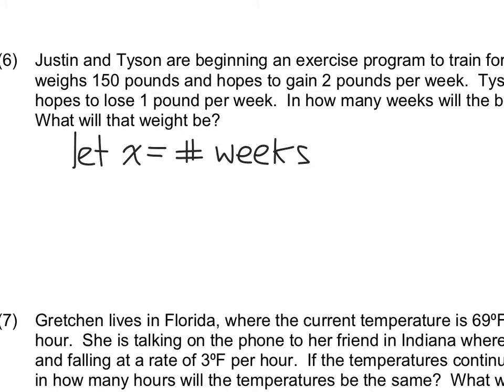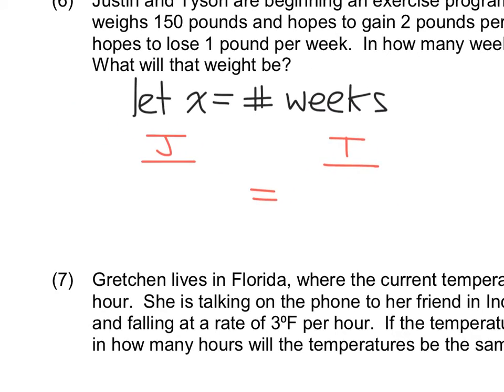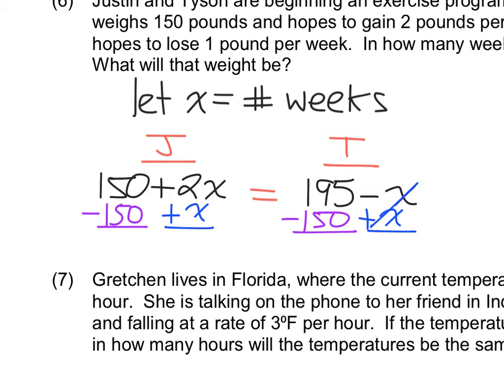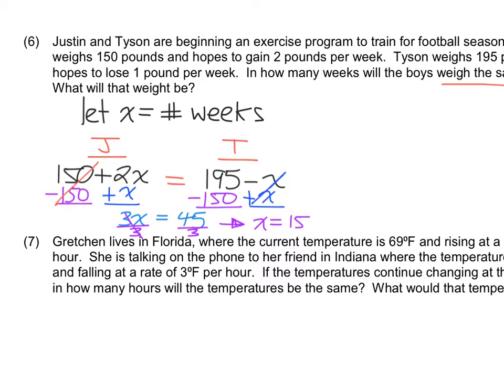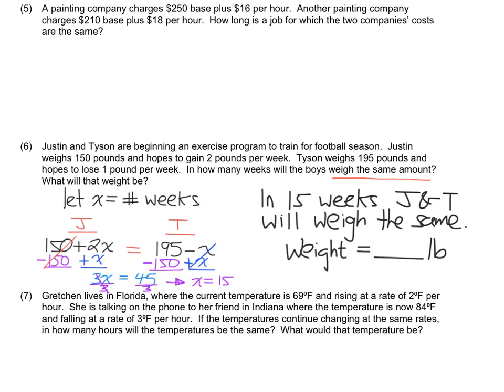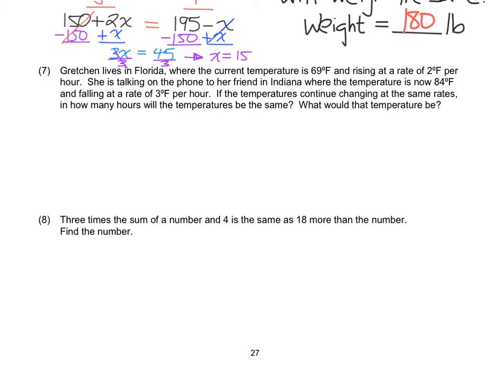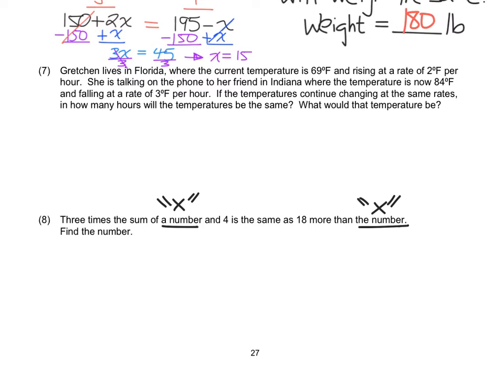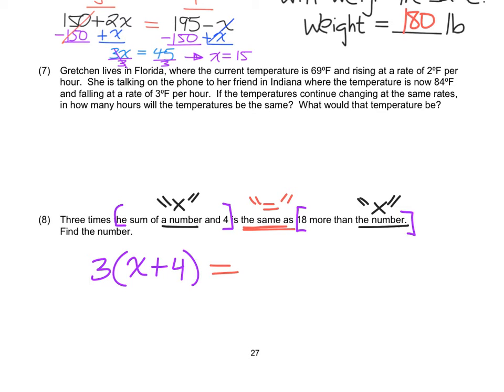Algebra 1- Unit 1 p27 #6,8